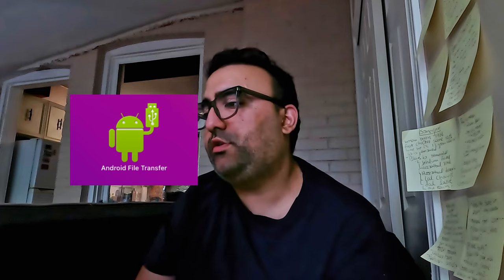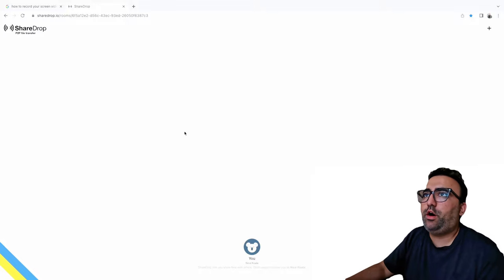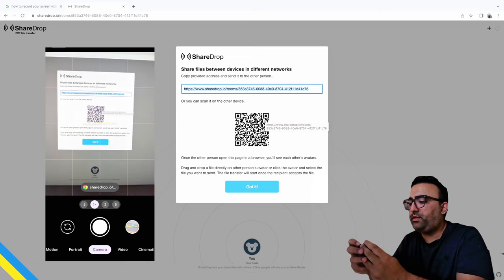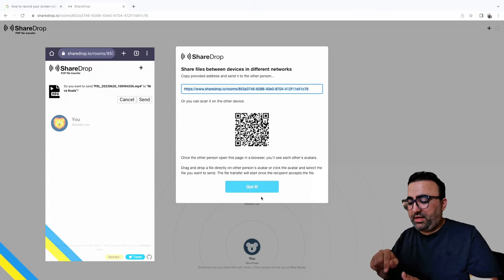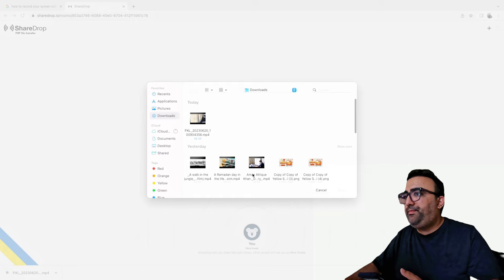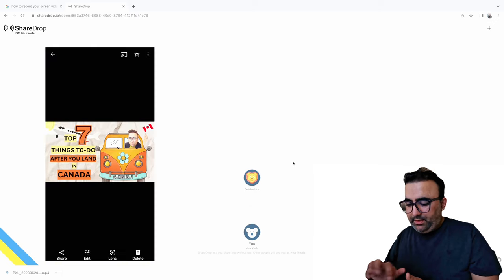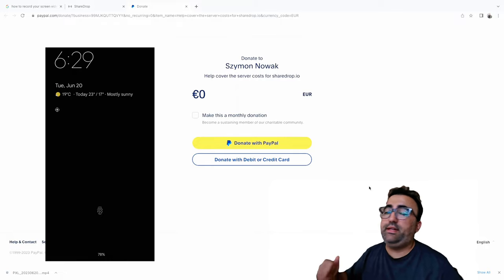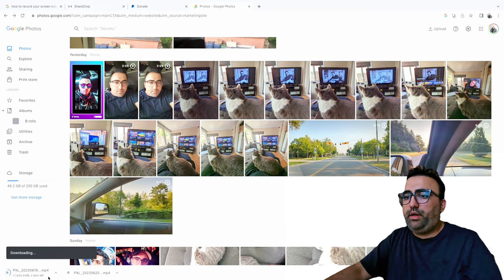Android To Mac File Transfer | No Cable | P2P File Share | Cloud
If you've ever danced the data transfer tango between your Android phone and an Apple Mac, you know it can be quite the tricky routine. But fear not! In this video, I've got two nifty and free solutions up my sleeve that'll have you grooving smoothly. Say goodbye to the hassle and hello to seamless data transfers between these two platforms. Let's turn that frustration into fun!